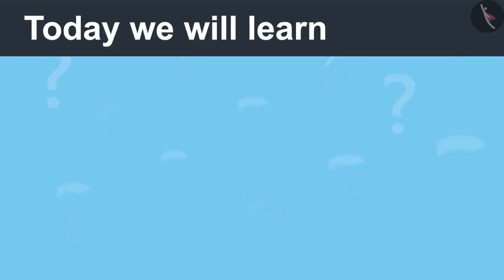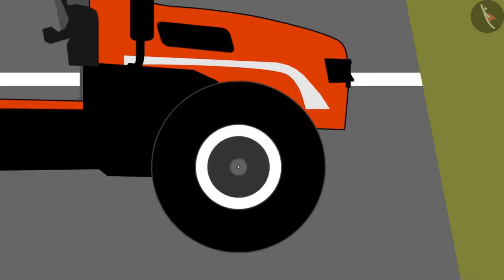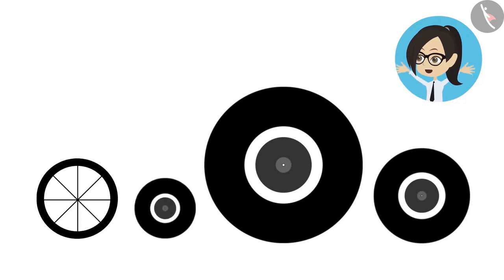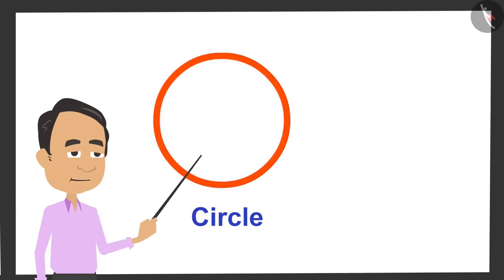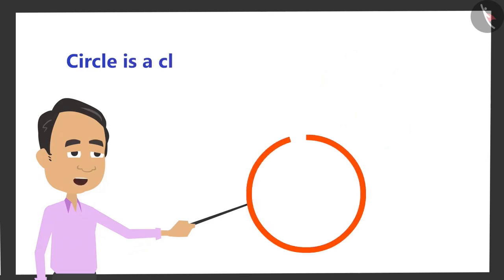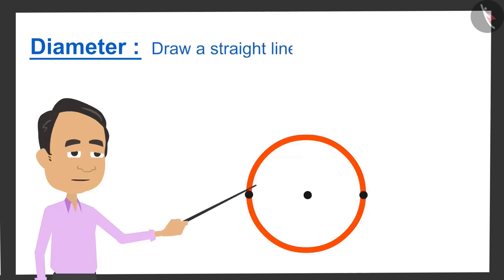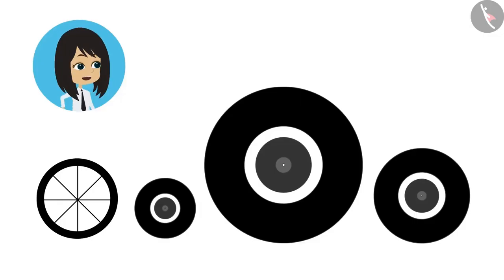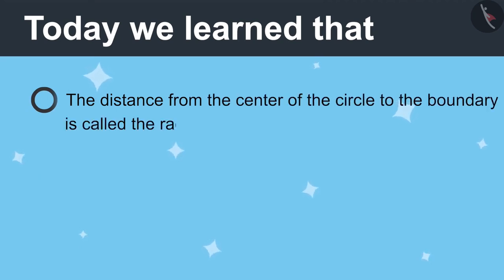Circle and its properties | Part 1/3 | English | Class 4